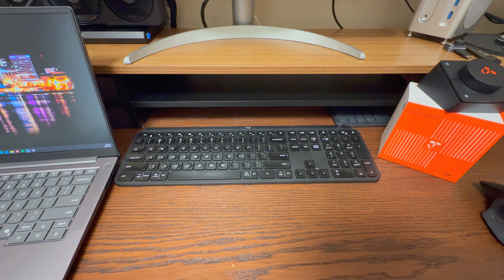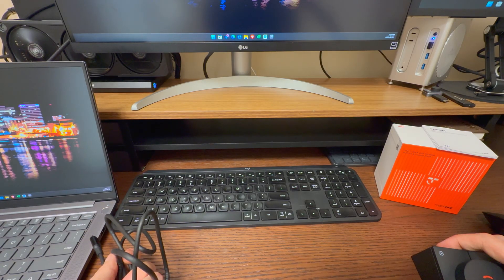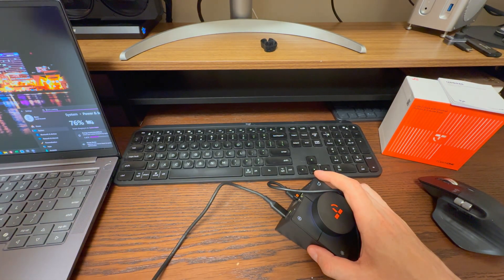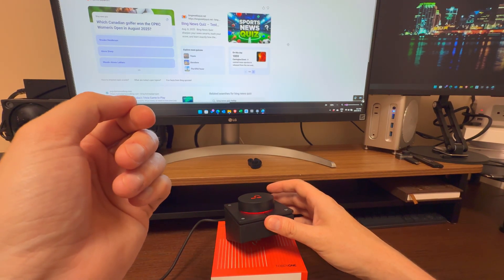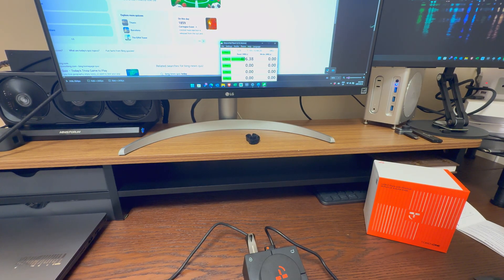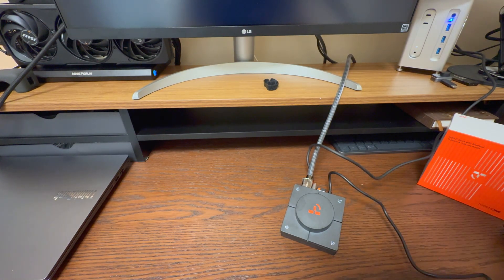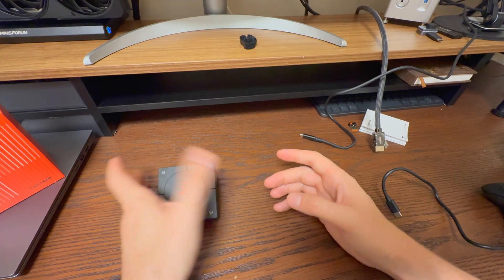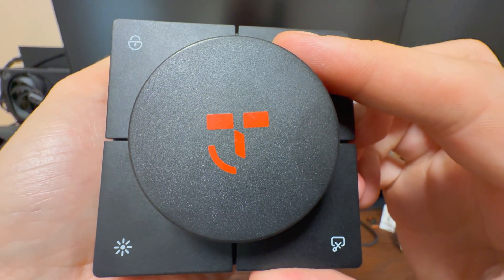Control Your Setup --- TobenONE 10-in-1 Shortcut-Key Dock ( UDS048 )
Add Ports & Enhance Control of Your Mac or PC ... All with a tiny little product.

- Amazon USA
- Amazon Canada

Timeline:
0:00 Intro
2:55 PC Testing
7:15 Mac Testing